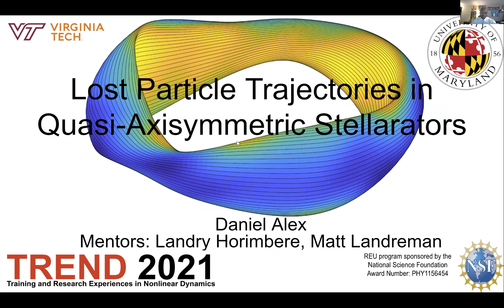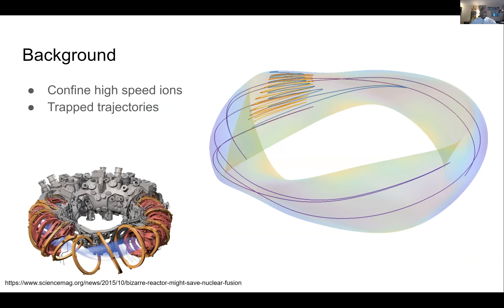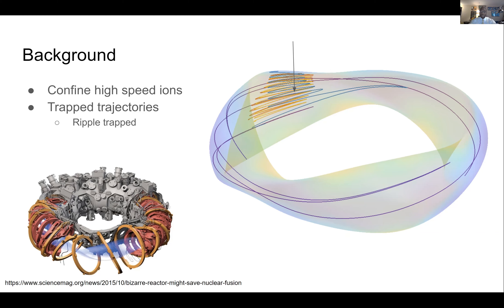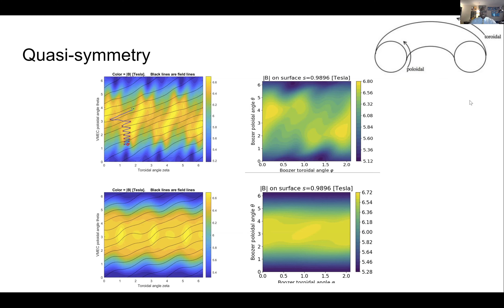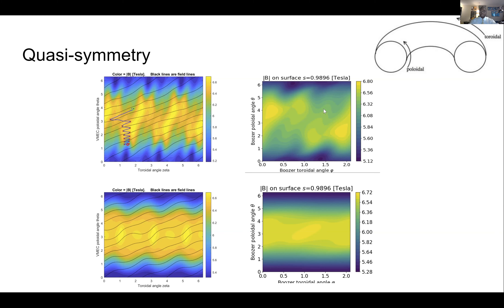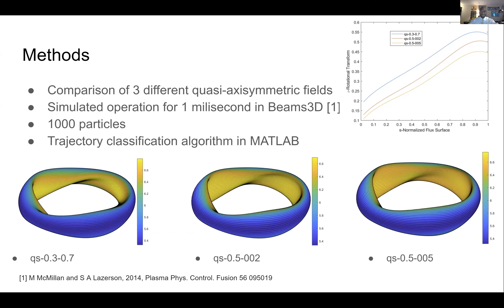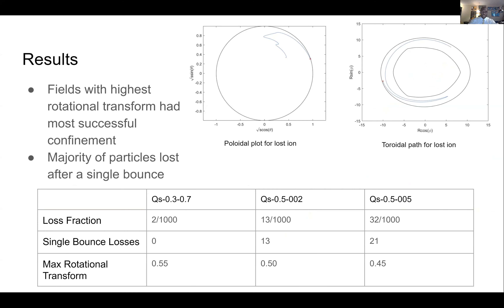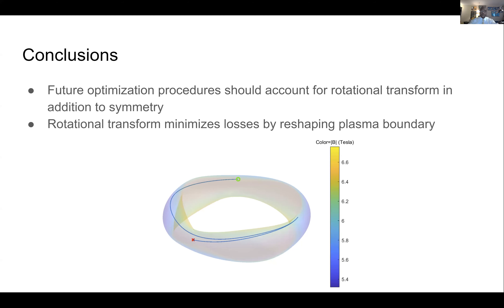Lost Particle Trajectories in Quasi-Axisymmetric Stellarators (Daniel Alex - TREND REU 2021)